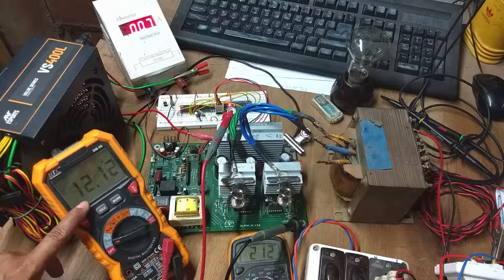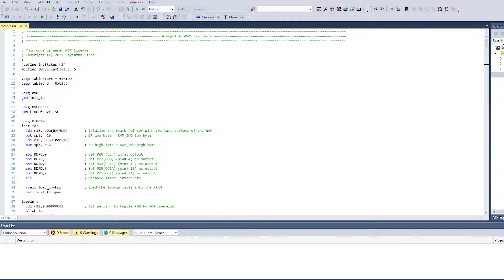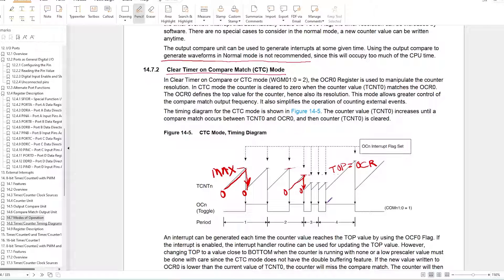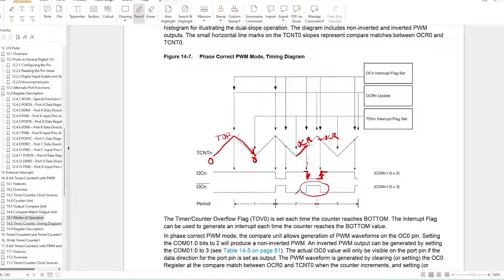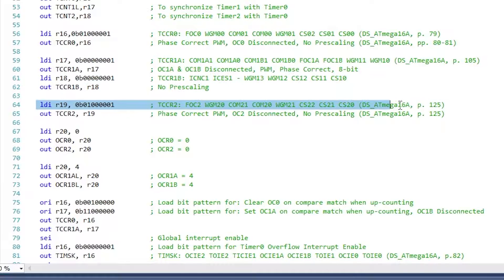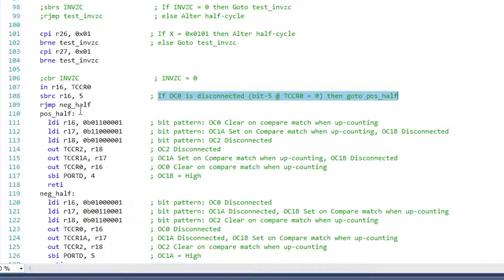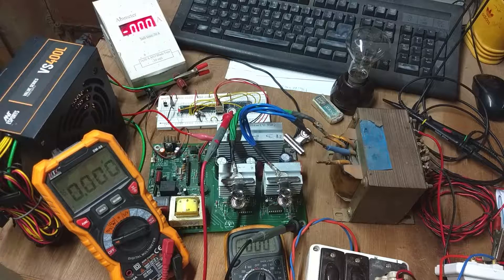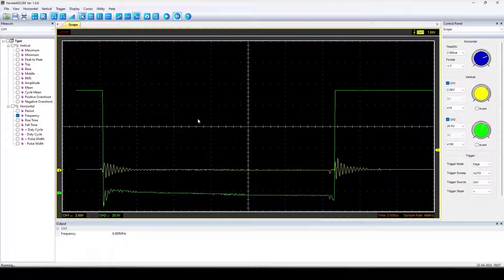Pure Sinewave Inverter Using ATmega16A uC And 32 KHz PWM Frequency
In this video I have shown how I made a basic pure sinewave inverter with a PWM frequency of 32 kHz using ATmega16A microcontroller.